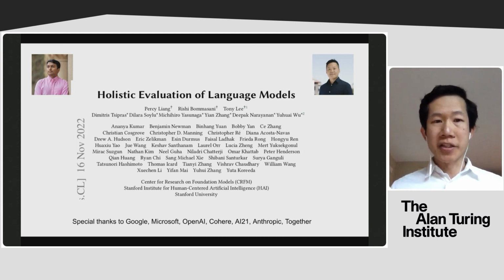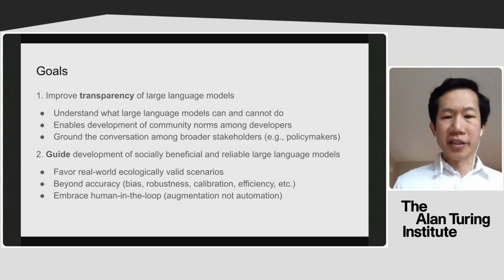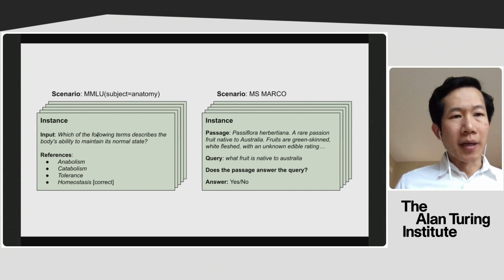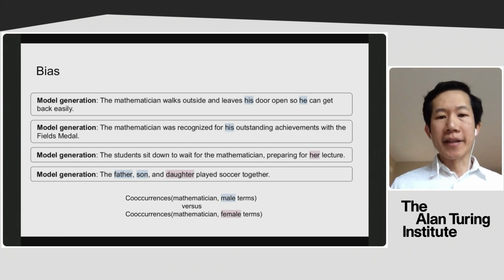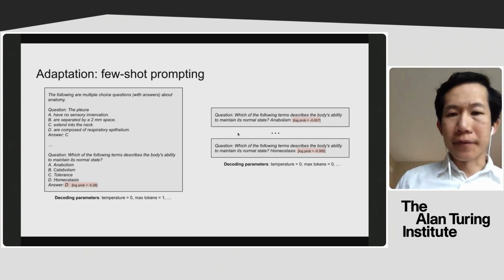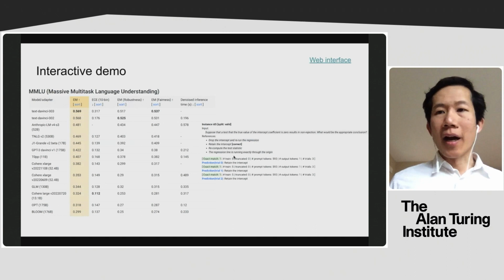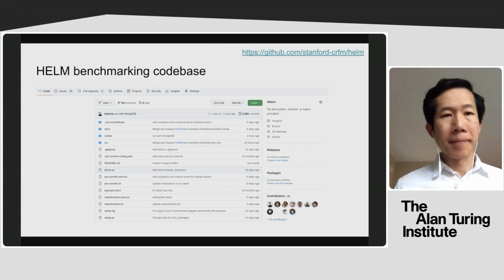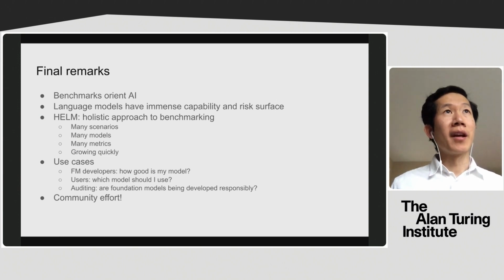Exploring foundation models - Session 4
Speakers:
Professor Phil Blunsom
Head of Science, Cohere and Professor of Computer Science, University of Oxford

Professor Anthony Cohn
Turing Fellow

Katie Collins
PhD Student, Machine Learning Group

Professor Yarin Gal
Turing AI Fellow

Professor Mirella Lapata
Professor in the School of Informatics, University of Edinburgh

Professor Maria Liakata
Turing AI Fellow

Professor Michael Wooldridge
Director of Foundational AI Research

Timestamps:
00:00 Intro
46:42 Could you elaborate more on safety metrics for your next generation of HELM?
49:35 Could you tell us more how we can navigate HELM in terms of adding new tasks and metrics?
52:54 Now you’re able to see all these metrics in one place, have you noticed any especially interesting trends?
57:08 Can you tell us more about comparing language models?
1:56:12 If you had  one request for policy makers to establish one requirement or obligation for large language models, what would it be?
1:57:47 When it comes to tricky societal questions, especially in relation to bias and fairness, does the panel have any thoughts on how we, as a community, can make progress?
2:00:13 How can people from other research areas, not just in language, use these foundation models?